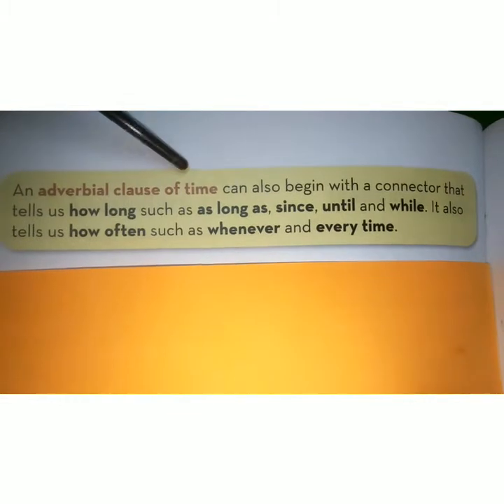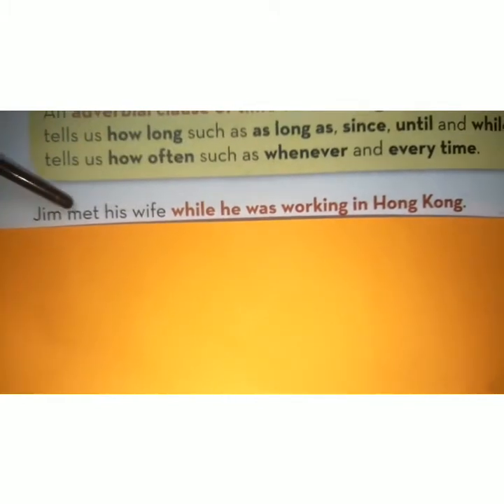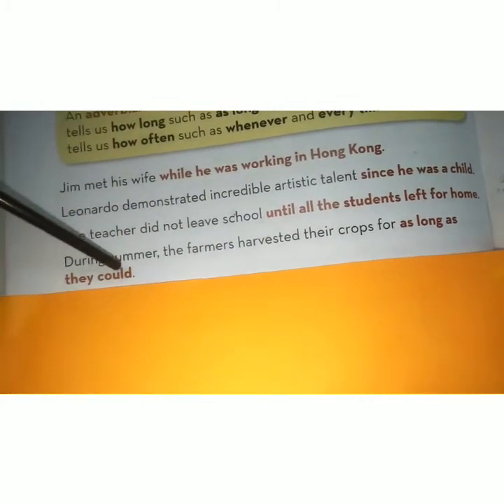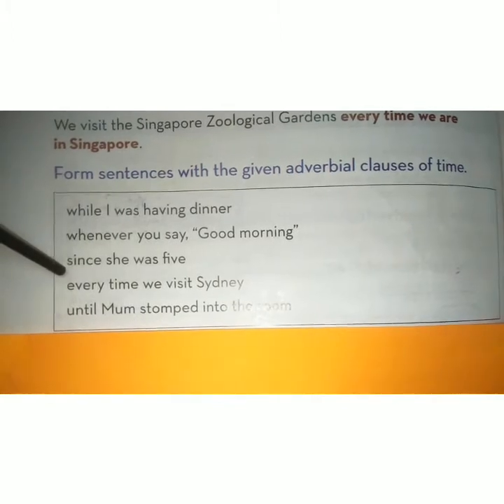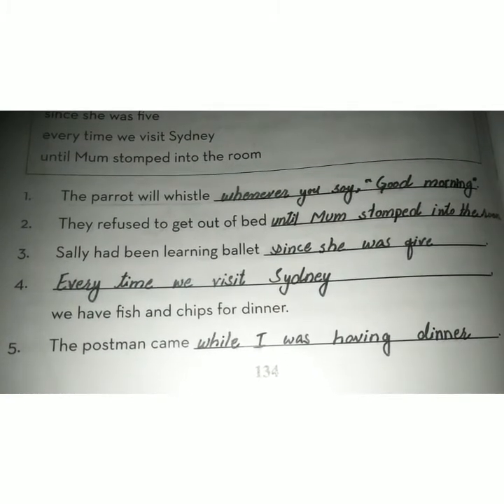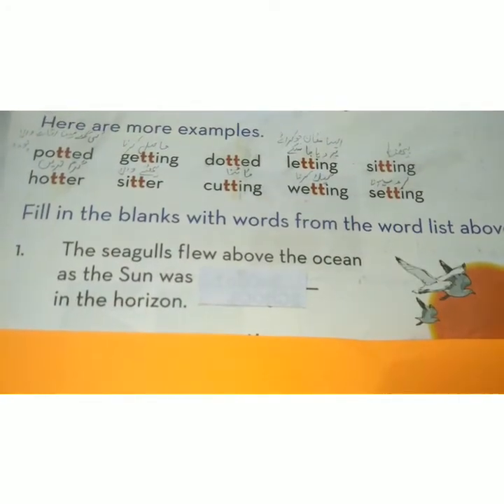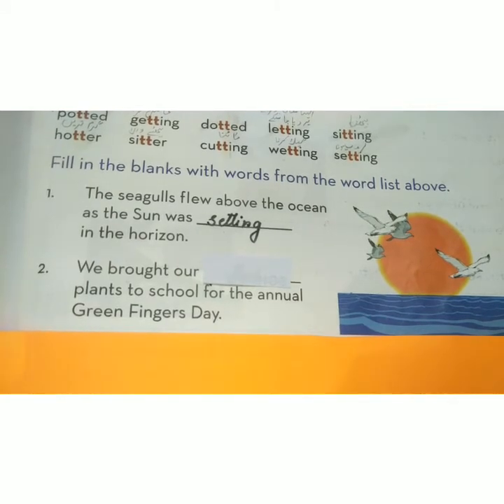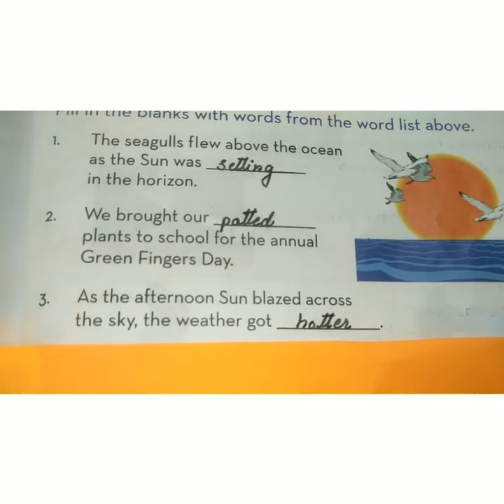Active English Grade 4 Grammar, Spelling, connectors, English A.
Hello guys!
By this video you can learn or practice the connectors ( How long, such as, as long as, until, how often, while and etc...) and you will also know how to fill the blanks with connectors. This is an interesting or easy videos; the main purpose to upload this video is learn or teach  people.. If you want to watch more content like this so please like and share my videos and please subscribe my channel.
Regards:
# Fun and Learning